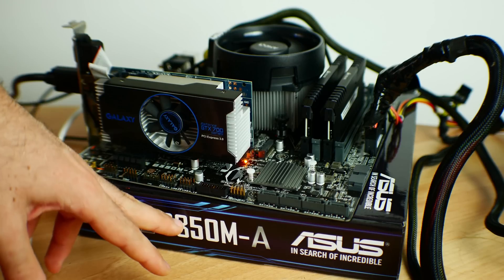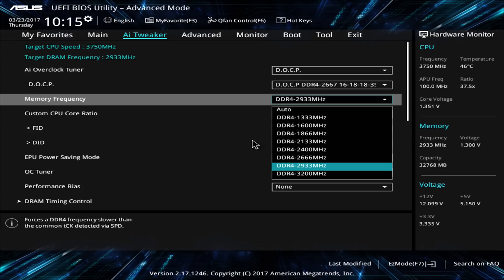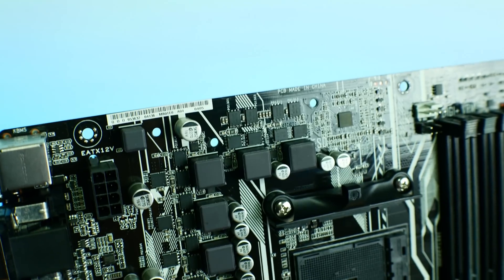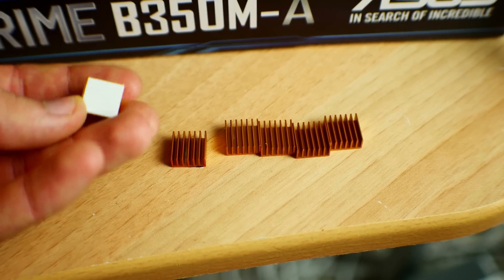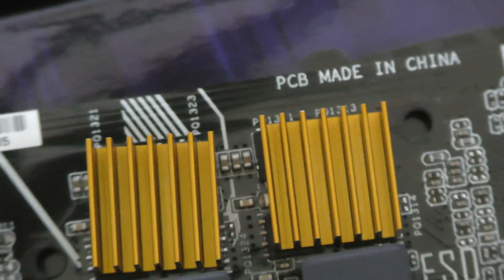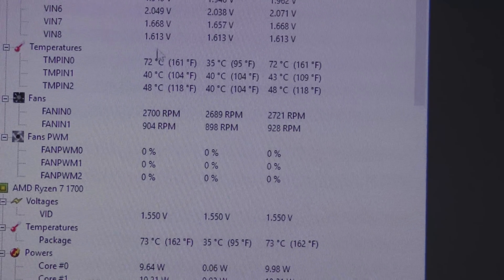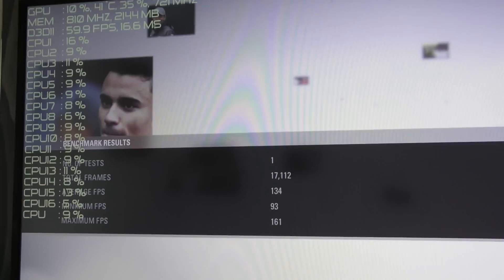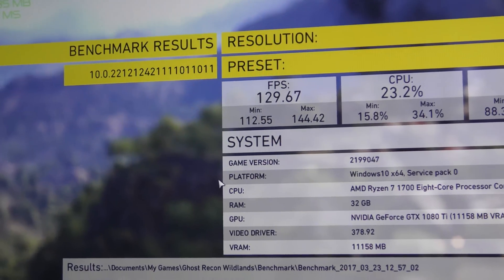R7-1700 + Wraith Spire + B350M - How GOOD is the Overclocking W/ 1080 Ti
In this video I look at whether the Wraith Spire is good for overclocking your Ryzen R7-1700 (it comes included!) and I also start testing out my b350m-a which is the cheapest b350 I could get in Australia (got it on sale for 20% off on ebay for around $100 AUD posted) and also the R7-1700 W/ Wraith Spire cooler included, which I picked up for around $400 AUD posted (incredible deals for AU. ).
And since they recently came in and I have a build lined up for them I thought I would get into the first part of this barebones combo and see how it overclocks and performs, in particularly less than ideal conditions too (28-29c ambient environment).

Well... the results were just SO DAMN IMPRESSIVE... for the money this is insanely good, the productivity as always is through the roof with Ryzen and the motherboard could surprisingly handle the overclocks at 3.85ghz quite well... Gaming also with a 1080ti... well that was really damn.  Keep in mind I did chuck some cheap little heatsinks on the mosfets (be very careful if you do this) and put a fan on the VRM, though expect more of that when the build comes.

Aus Links:
B350M-A still decent price

Heatsinks Used for motherboard

Current Benchmark Rig Specs: